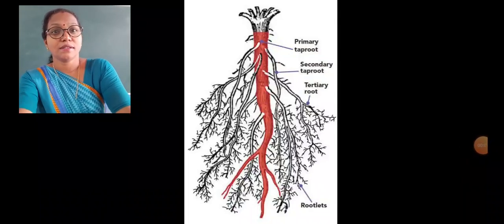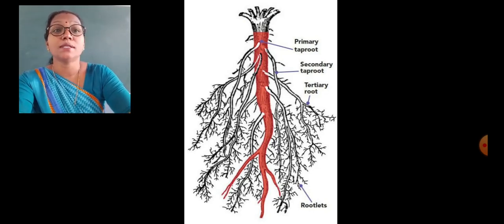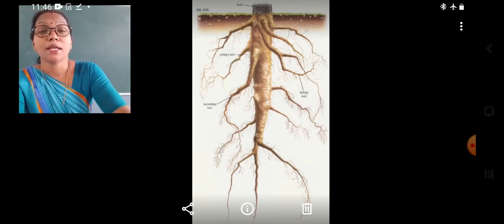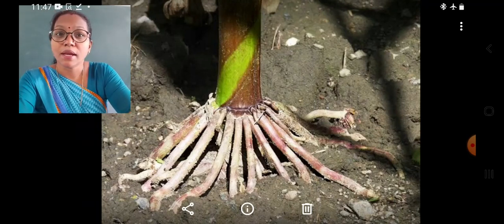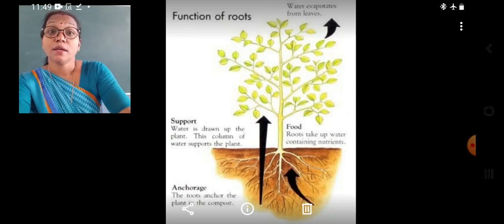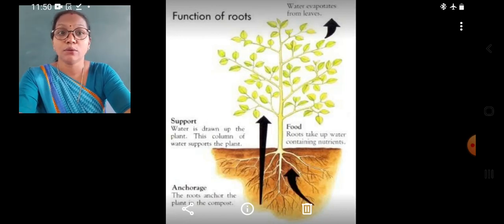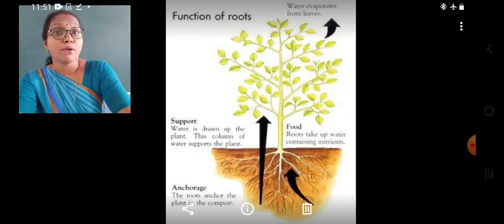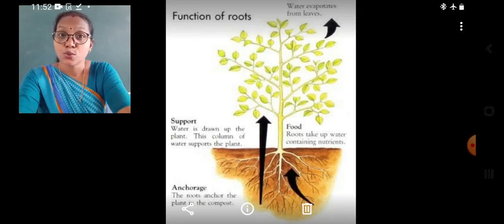SJS - NGH Class 6 SCIENCE - 20